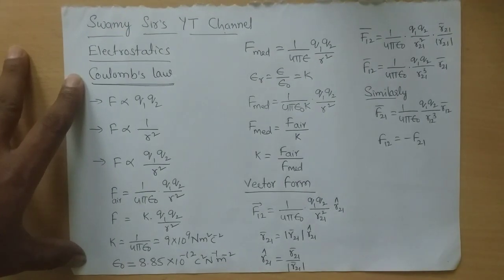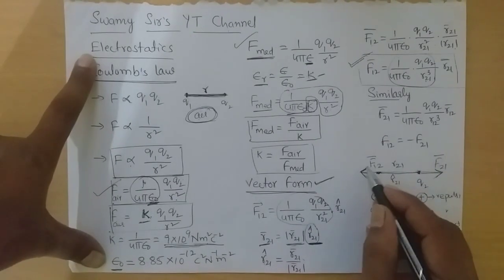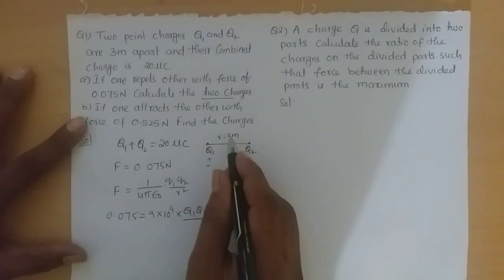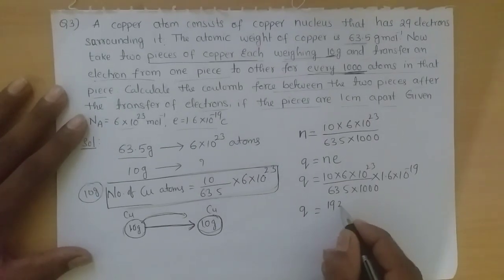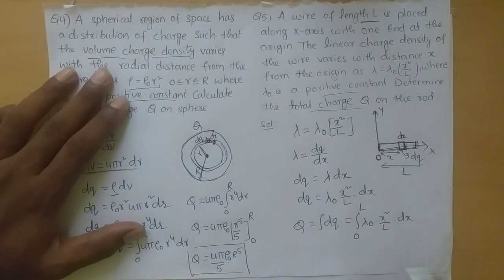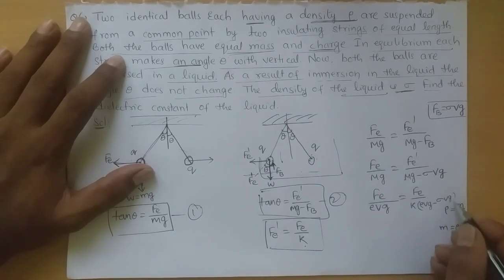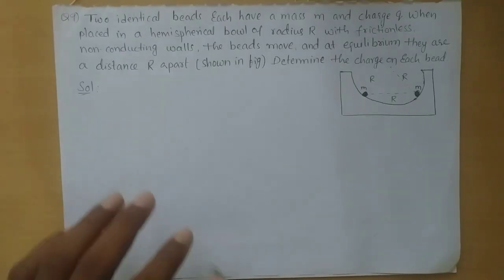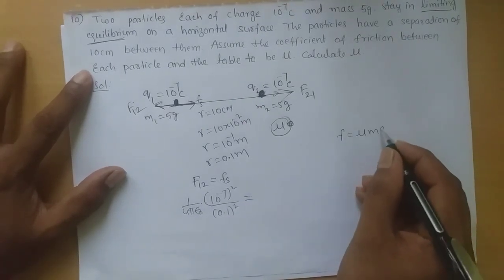Electrostatics-Coulomb's law ||Physics NEET-JEE Mains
Electrostatics-Coulomb's law
Physics NEET-JEE Mains level
swamy Sir's YT Channel